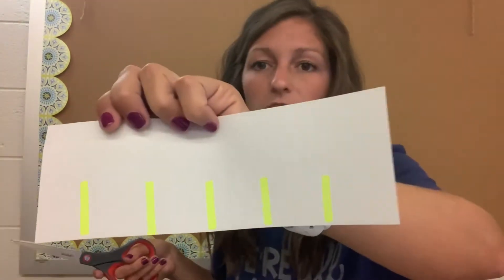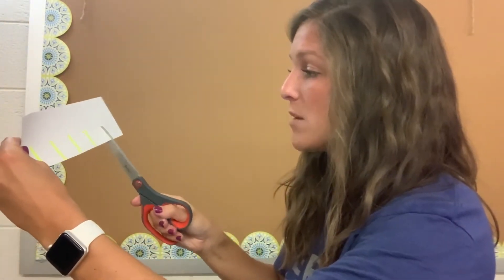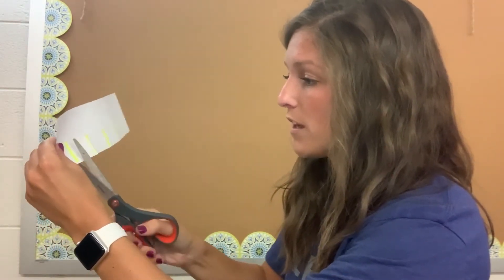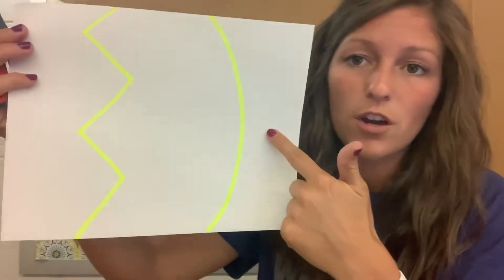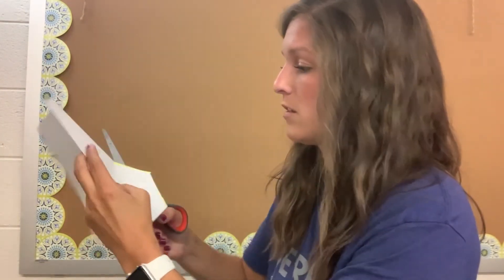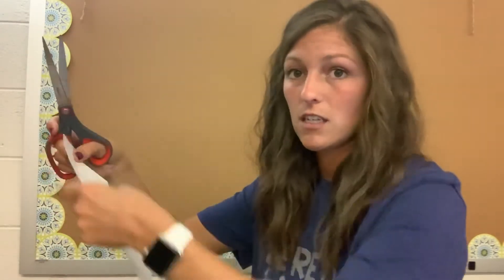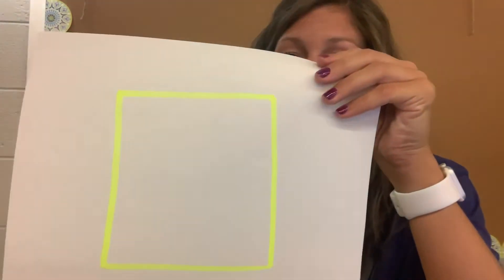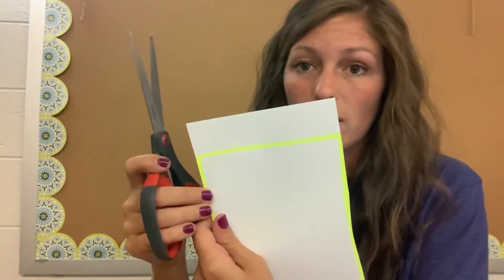Cutting Activities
When practicing cutting, make sure your child uses both hands. One hand should be holding the scissors correctly and the other should be holding the paper, with their thumb on top.